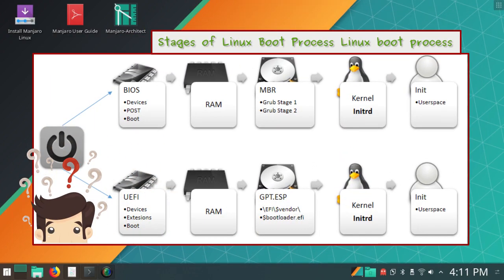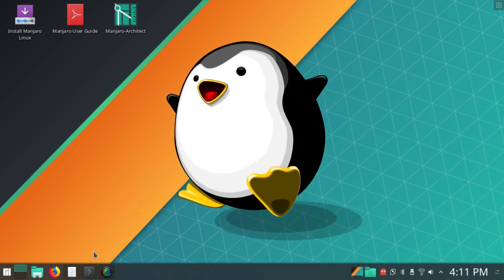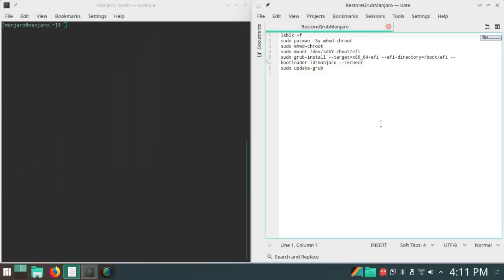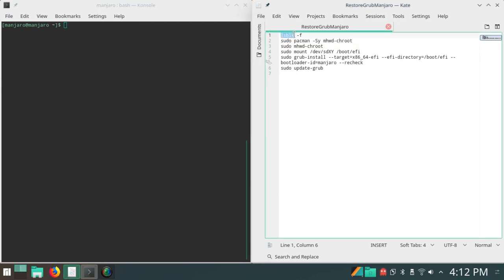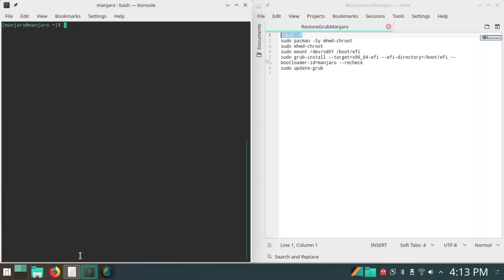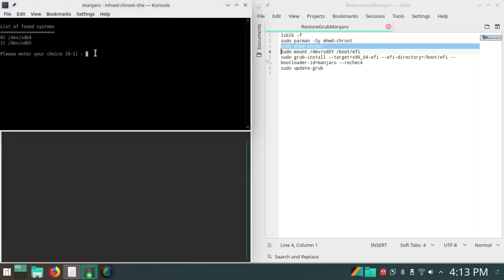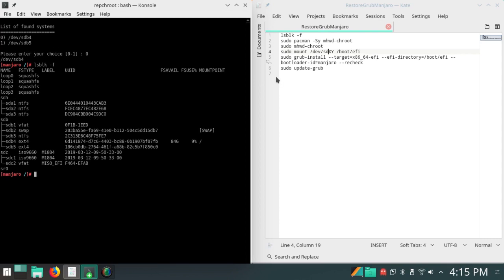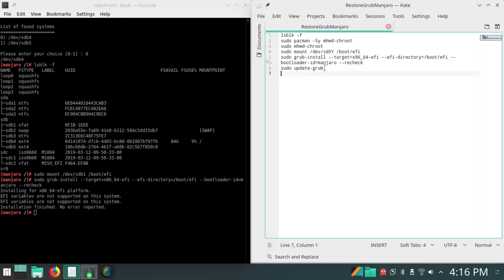How to properly restore the Manjaro GRUB bootloader on UEFI systems ?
Join the discussion at reddit (I'm searching for an alternative, so let me know on the comments section)